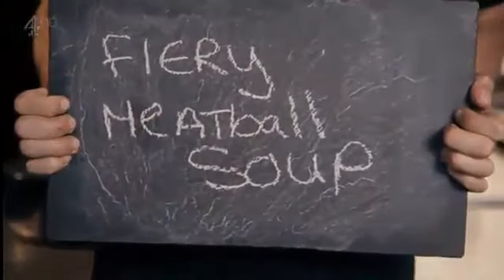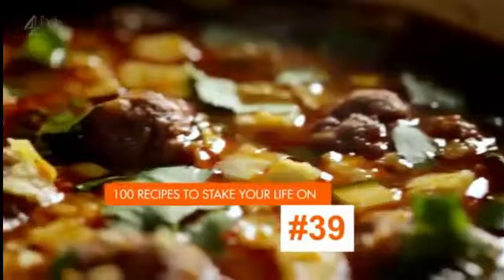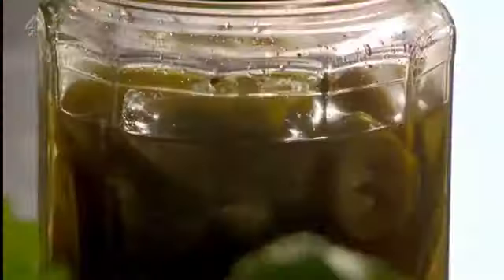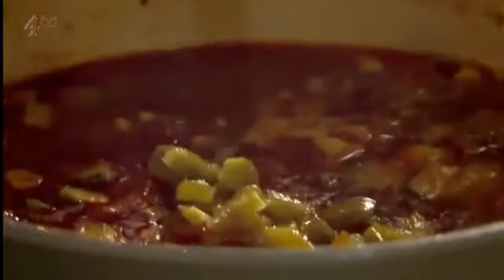Gordon Ramsay Spicy Meatball Soup | Get Ready for a Flavor Explosion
Gordon Ramsay's Exclusive MasterClass!
Gordon Ramsay Spicy Meatball Soup is not just your ordinary bowl of soup; it's a culinary experience that will ignite your taste buds and elevate your cooking prowess. Get ready to dive into a flavorful world where spices meet comfort in the perfect blend.

This video will guide you step-by-step on achieving the perfect balance of heat and flavor, turning a simple dish into something extraordinary. Alongside Gordon Ramsay, you'll delve into the intricacies of selecting the finest ingredients, creating the most succulent meatballs, and simmering a broth that ties it all together.